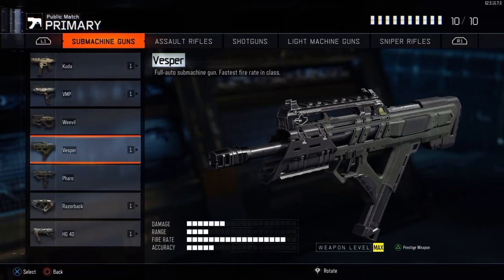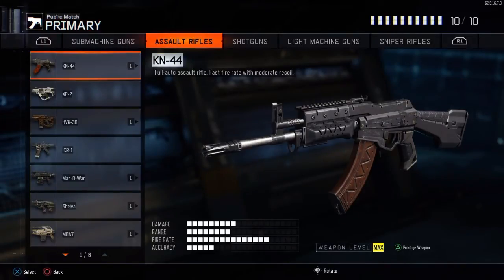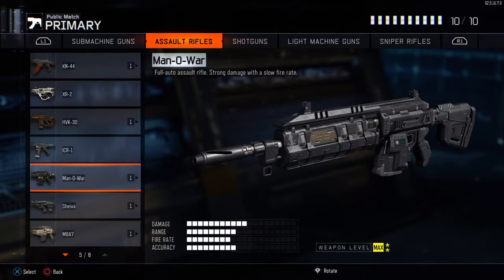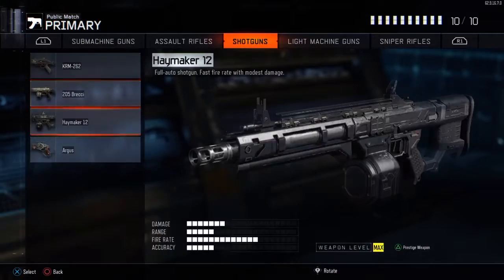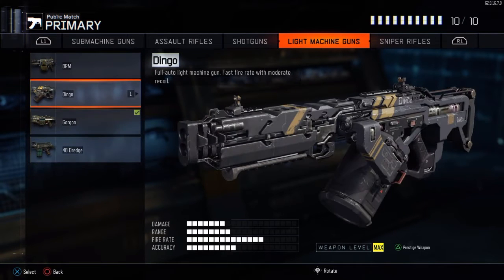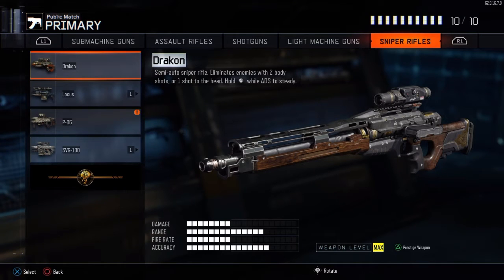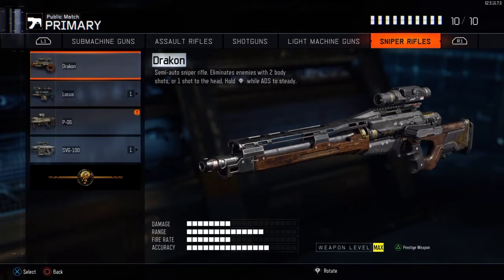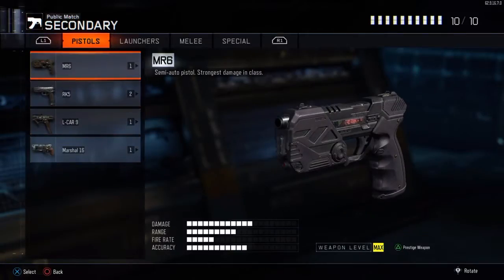BEST GUNS IN BLACK OPS 3 IN EACH CLASS!! (SMGs, ARs, LMGs, Snipers, Shotguns, Pistols)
I'm sorry about t being loud but to make it more clear. I said for SMGs top 3 are 1-VMP 2-Kuda 2-Vesper, ARs 1-Kn-44 2-HVK-30 3-Man o war, Shotguns 1-argus 2-Brecci 3-Haymaker LMGs- 1-Dingo 2-BRM 3-48 Dredge, Snipers- 1-SVG 100, 2-Locus 2-Drakon Pistols, 1-RK5 2-LCAR9 3-MR6!